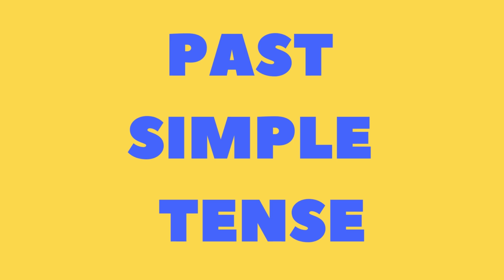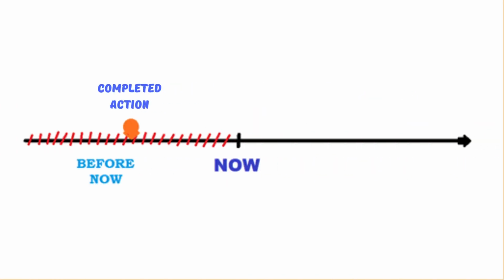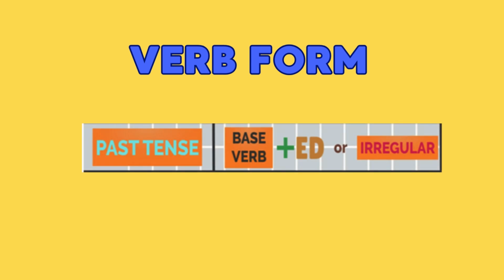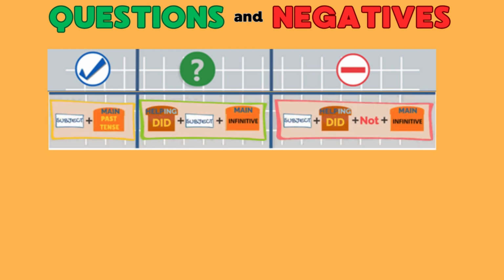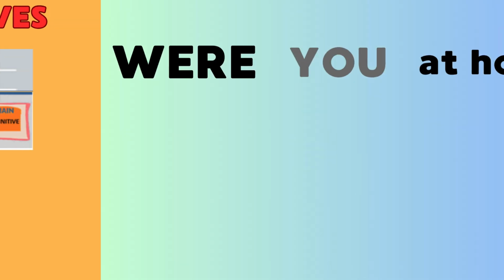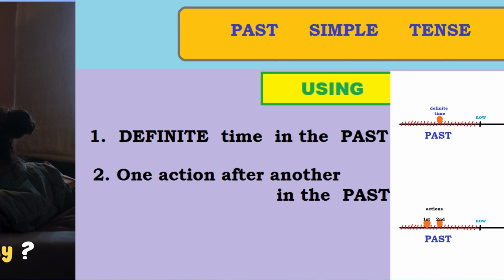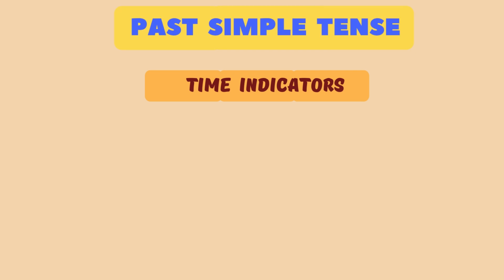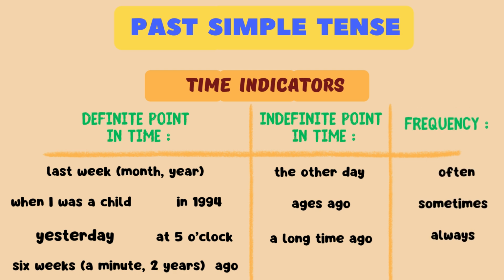Past Simple / English Tenses / Basic English Grammar / Learn English 100%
The Past Simple in English is the tense that contain 2 components: the Past time and the Simple aspect.
The Past time describes everything that was before now.
The Simple aspect means that the action (or state) is just simple, without any aspects.

The Past Simple Tense is used to talk about a completed action in a time before now.
The Past Simple is the basic form of past tense in English. The time of the action can be in the recent past or the distant past and action duration is not important.

Verb form.
In the past simple tense we use the past tense form.
To form it, we just add –ed to the base verb. But some verbs are irregular in the past tense.

Questions and Negatives.
As a rule, helping verbs help to ask questions or make negatives.
To ask questions or make negatives in Past Simple we use the past form of the helping verb “to do” – “did”.
For the question: we add the helping verb “did” before the subject and change the main verb to the infinitive without to-.
For the negative: we add the helping verb “did” plus “not” after it and change the main verb to the infinitive without to-.
There is a special order of questions and negatives with the verb "to BE". In the Past Simple Tense the verb "to BE" takes the forms  - “Was” and “Were”.
So, for the question we just move “Was” or “Were” before the subject. For the negative we just add “not” after “Was” or “Were”.

USING
The Past Simple Tense is used to express:

1. Definite time in the past.
We use the Past Simple Tense to talk about an action, which started and finished in the definite time in the past
2. One action after another in the past.
We use the past simple to talk about actions which happened one after the another in the past.
TIME INDICATORS
Time indicators help to determine the tense in a sentence.
You always use the past simple tense when you say when something happened, so it is associated with certain past time expressions:
• a definite point in time: last week, when I was a child, yesterday, six weeks ago.
• an indefinite point in time: the other day, ages ago, a long time ago.
• frequency: often, sometimes, always.

• Be Careful: The past simple in English may look like a tense in your own language, but the meaning may be different.

00:00  Past time + Simple aspect
01:04  Past Simple: Verb form
01:31 Past Simple: Questions and Negatives
02:46 Past Simple: Using
03:24 Past Simple: Time indicators
04:21 Past Simple: Summary

English Grammar.